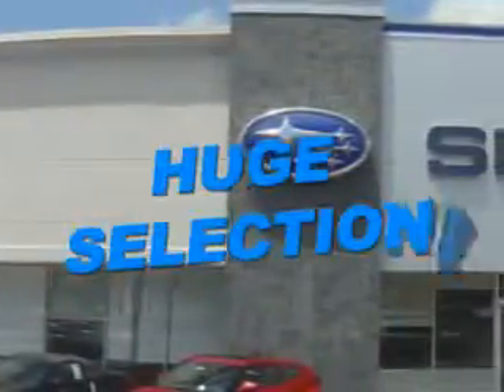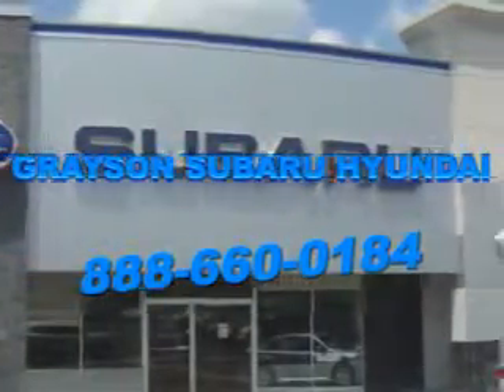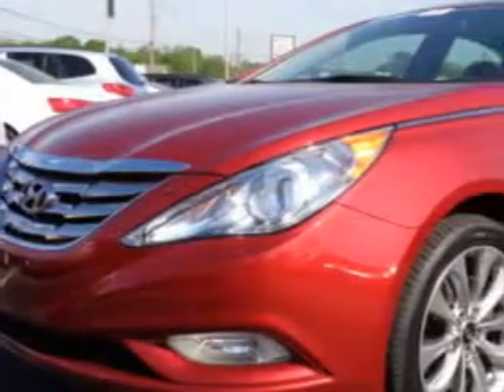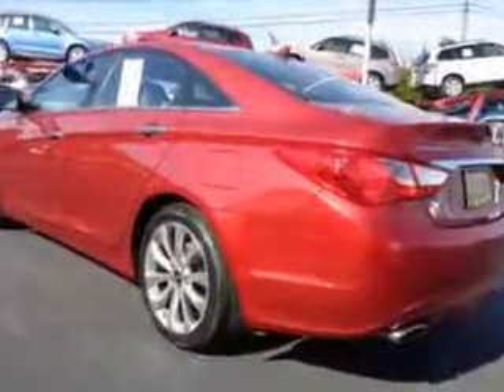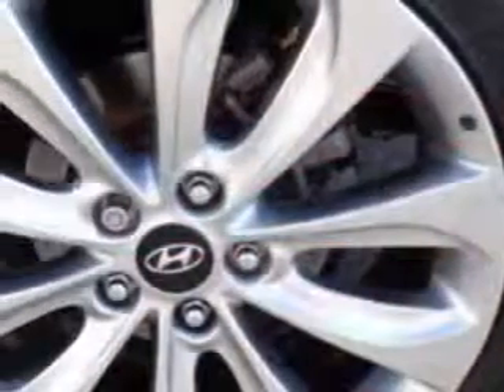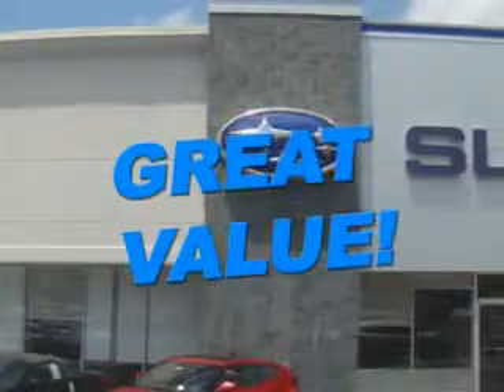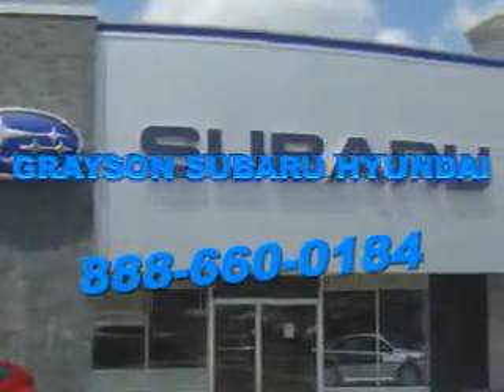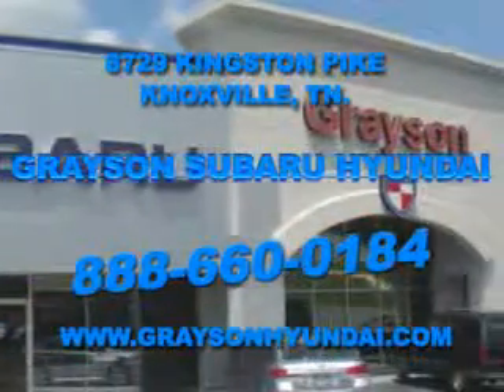2011 Hyundai Sonata Grayson Hyundai Knoxville, TN 37923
Hyundai Sonata You will love this Venetian Red Hyundai Sonata 4 Dr Sedan, equipped with a 4 Cylinder engine and an automatic transmission. Enjoy an exceptional 35 miles to the gallon on this great car with features like Handsfreelink With Phonebook Import, Auxiliary Audio Input - Ipod, Electronic Stability Control, Variable Power-Assisted Steering, Heated Exterior Mirrors, Anti-Theft Alarm System With Engine Immobilizer, Push-Button Start, Adjustable Lumbar Driver Seat, Electronic Brakeforce Distribution, Speed Sensitive Front Wipers, Front Fog Lights, Emergency Braking Assist, Leather And Cloth Upholstery, 8 Way Power Driver Seat, Xm Satellite Radio, and much more. Enjoy the drive and have peace of mind in this Hyundai Sonata. See us at Grayson Hyundai today!
MILES: 48,521
VIN:5NPEC4AC5BH199047

Grayson Hyundai
8729 Kingston Pike
Knoxville, Tennessee 37923